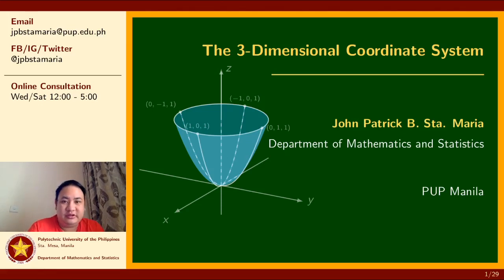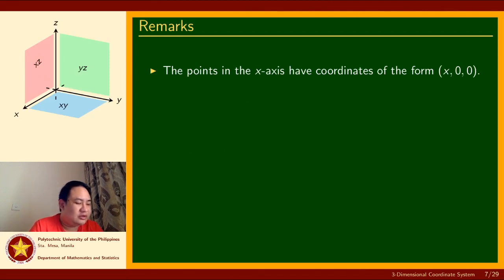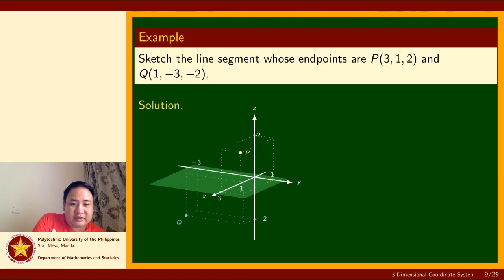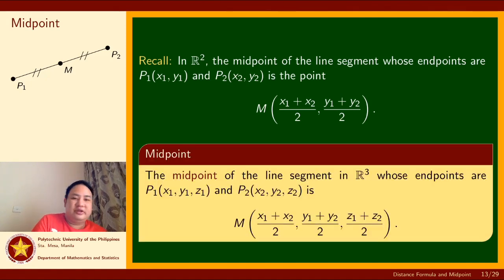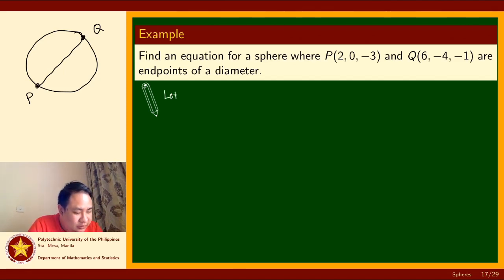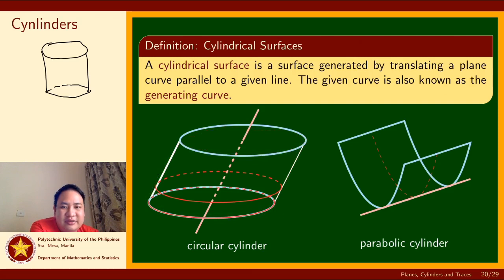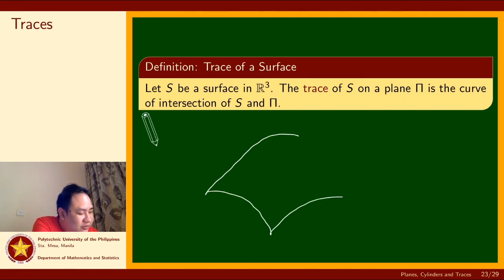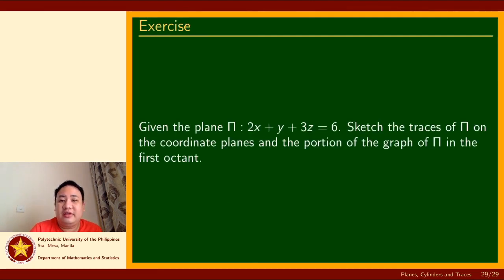Calculus | The 3-Dimensional Coordinate System